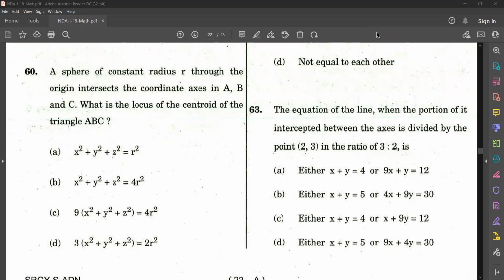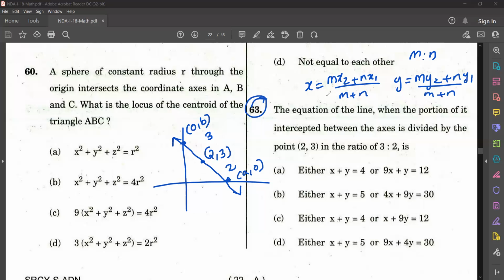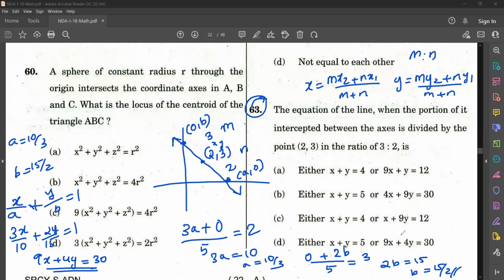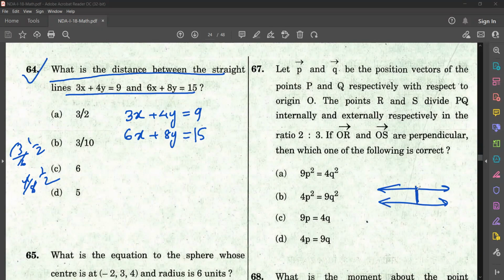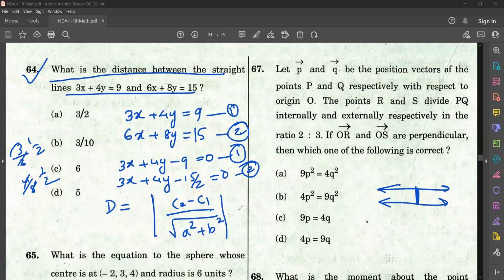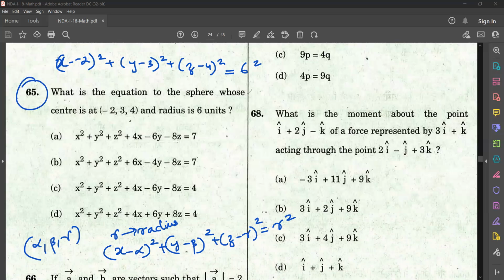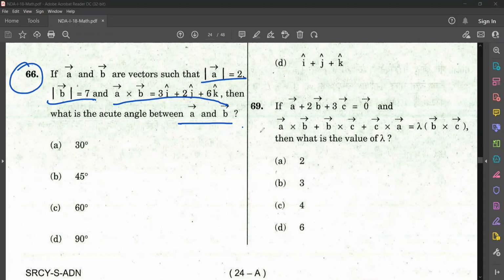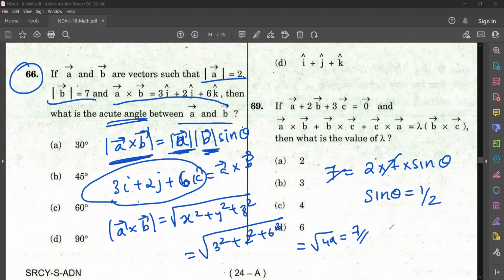NDA MATHS PYQ SOLVING